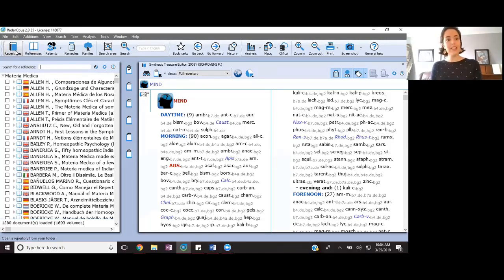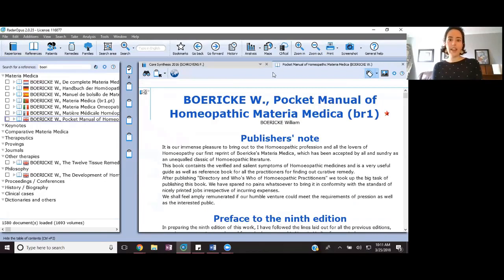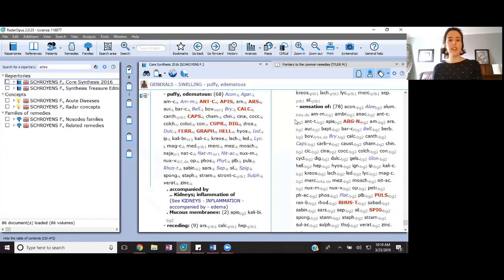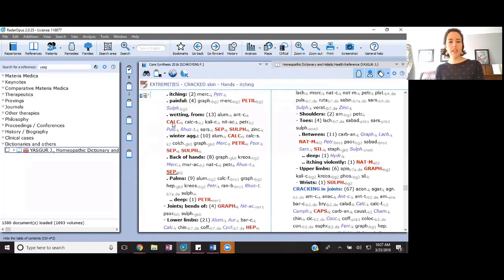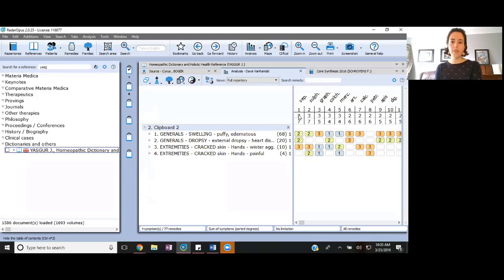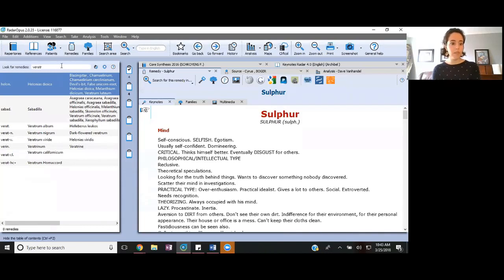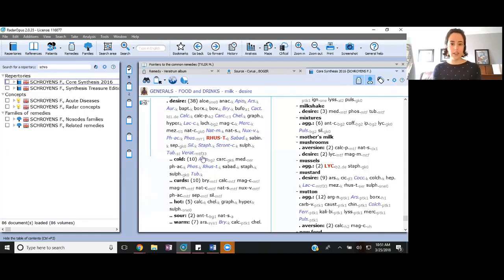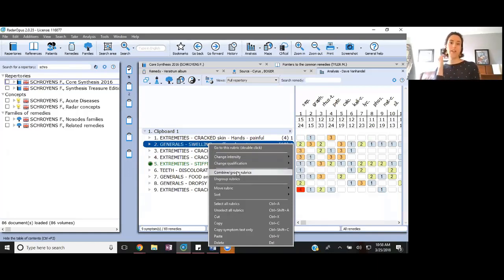RadarOpus for Beginners: the Essentials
In this video, Ana Little will show you how to navigate the many repertories and references of RadarOpus and how to add rubrics to clipboards.